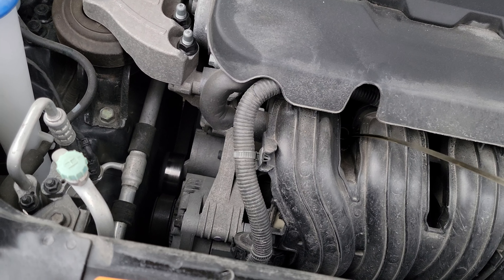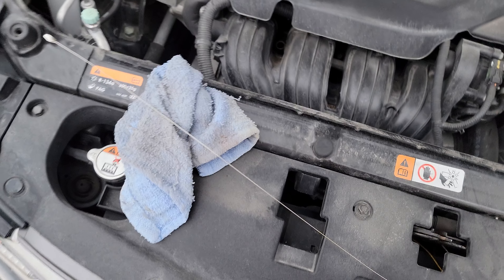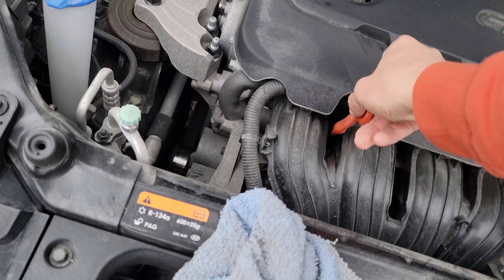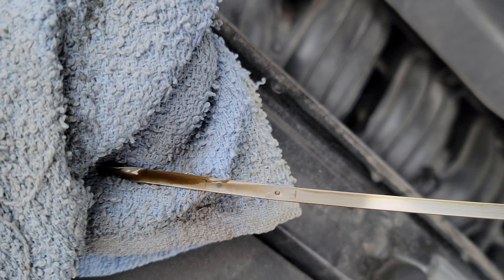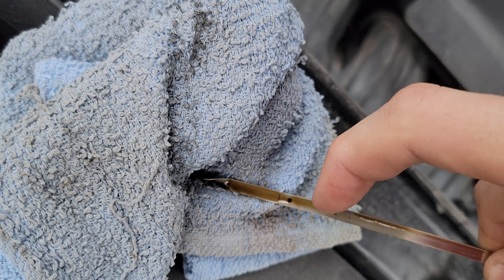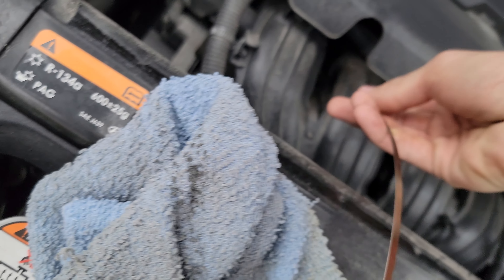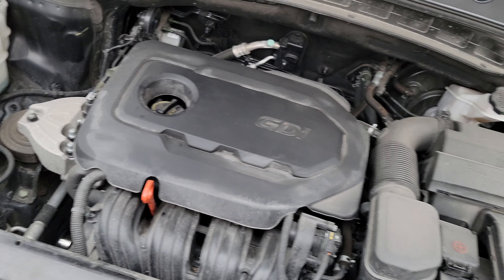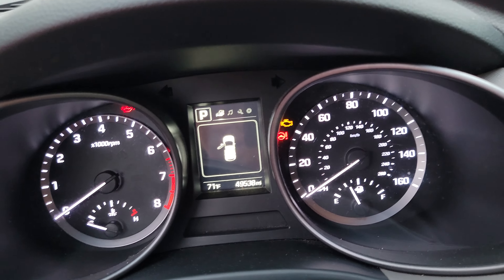Thank You For 500+ Subs